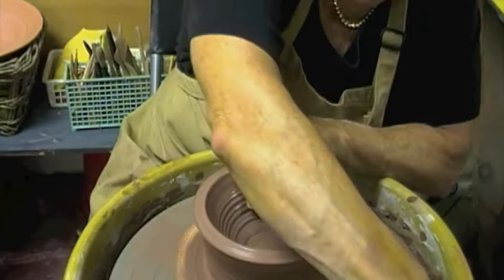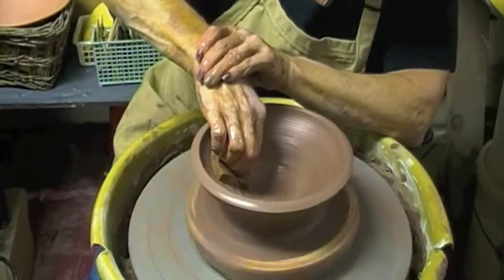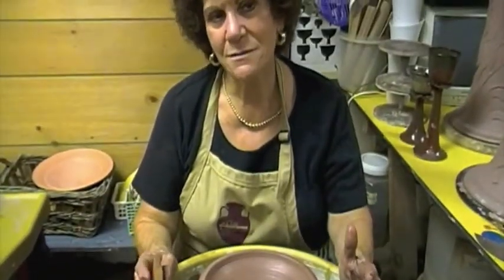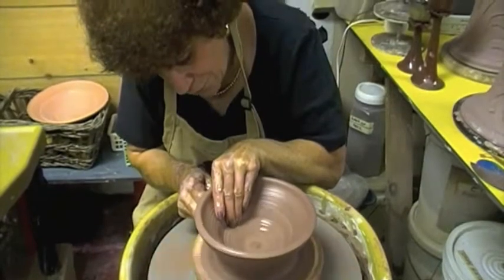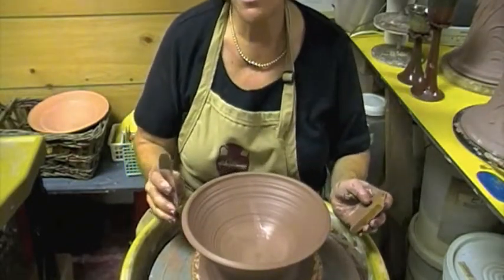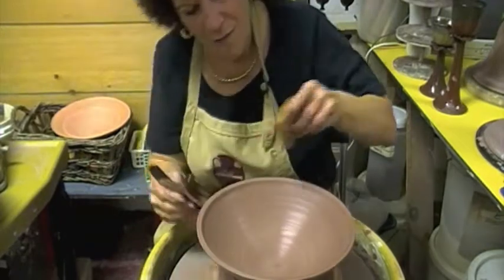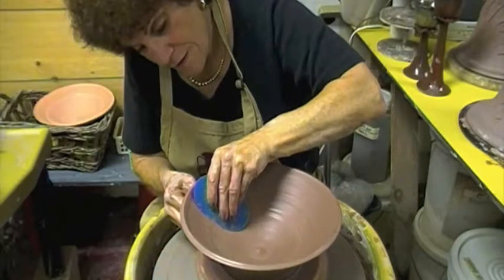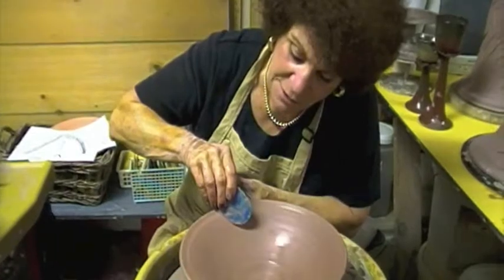JAYNE SHATZ THROWING AN ANGULAR BOWL PART 2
This video is part of Jayne Shatz's Beginning Throwing Series. This video
focuses on throwing an angular bowl, and is the Part 2 from the video.  If interested in purchasing the full version of the Beginner Series video go